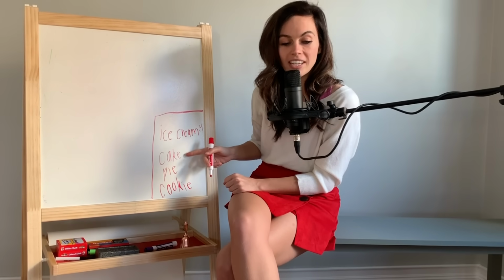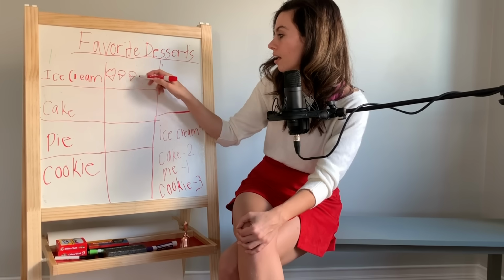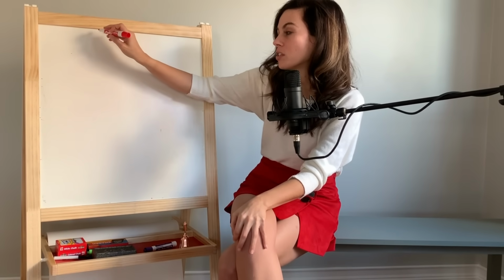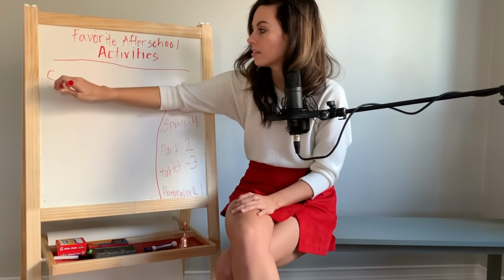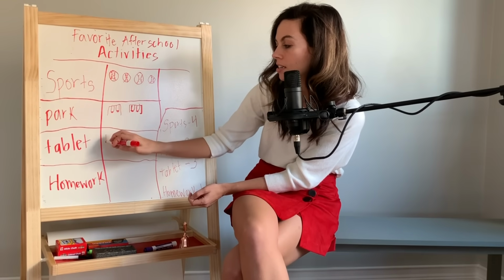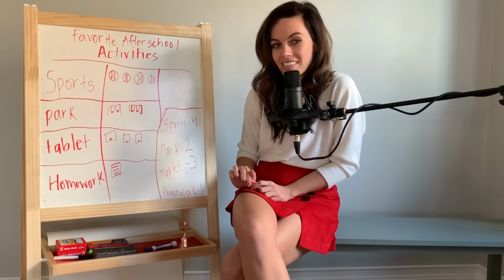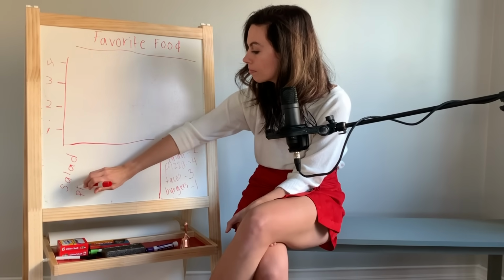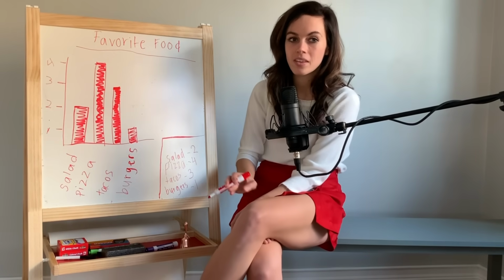[ASMR] Graphs Lesson - Teacher Roleplay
Hello students, welcome back to my classroom. I hope you enjoy this lesson and can relax. Remember it's okay to fall asleep in my classroom ; )